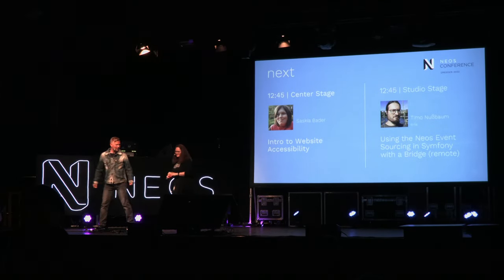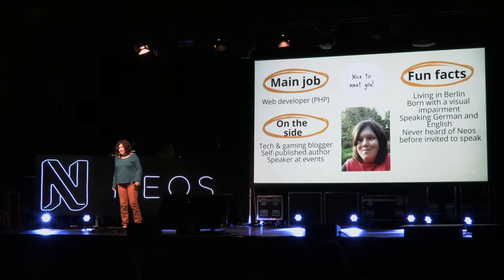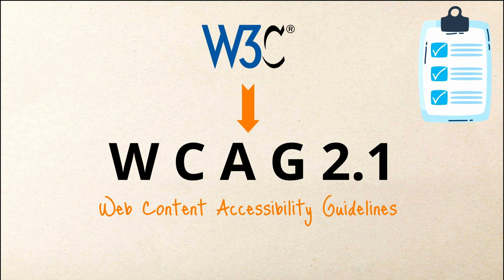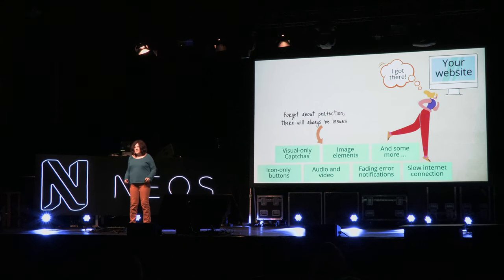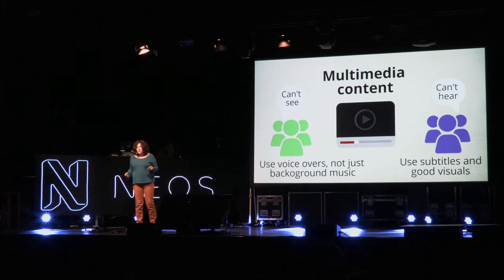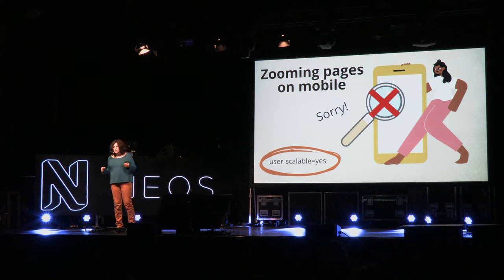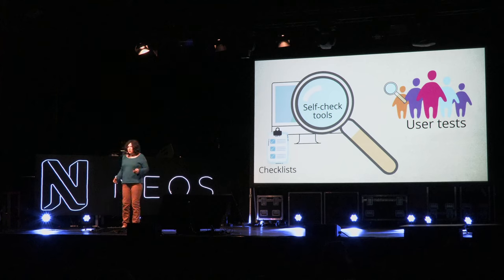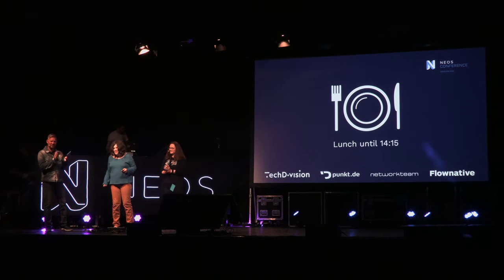Intro to Website Accessibility - Saskia Bader | Neos Con 2022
Learn why website accessibility is so important and what you as a developer or project/product manager can do to improve it for your current web project. You'll learn what accessibility means in the digital world, why it can be advantageous for your business, how it improves general user experience, and much more.